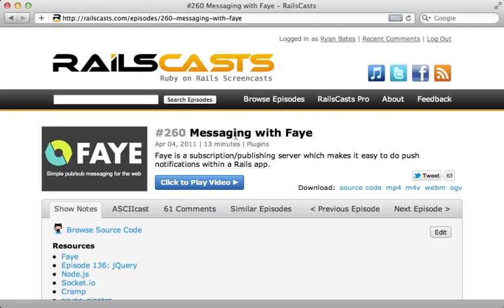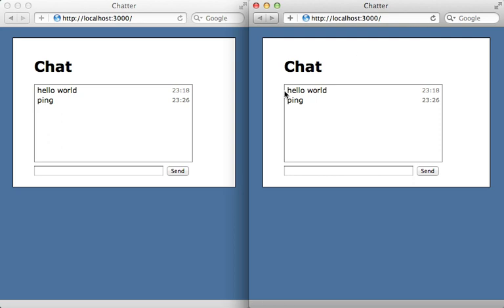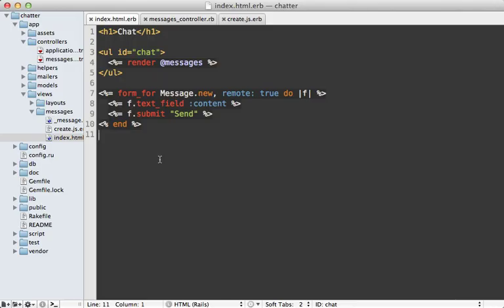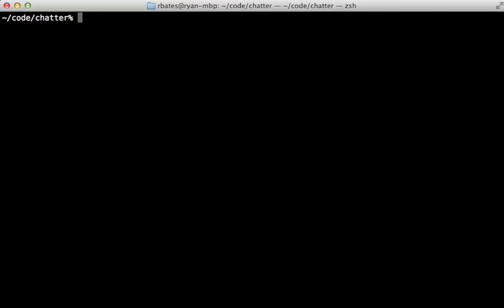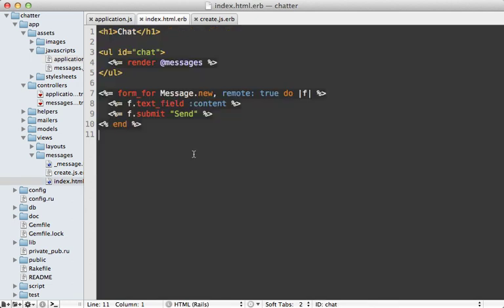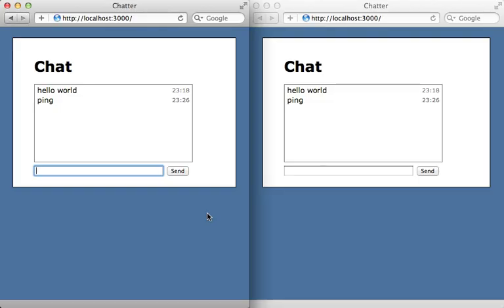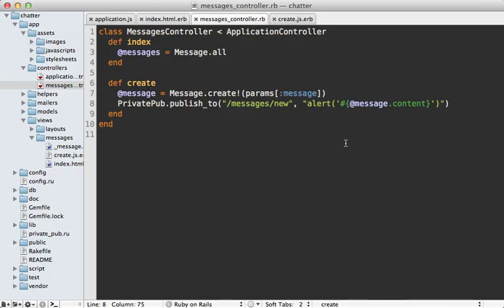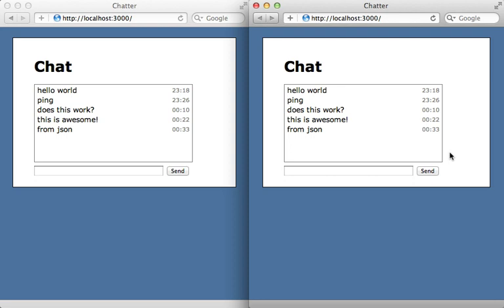Ruby on Rails - Railscasts #316 Private Pub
You can use publish_to with a block of JavaScript or supply a hash for use with JSON.